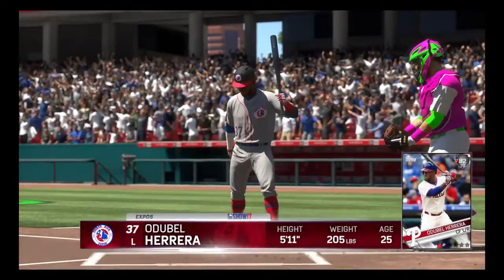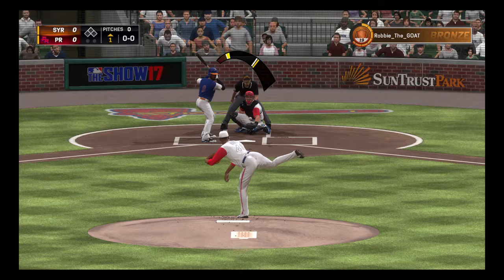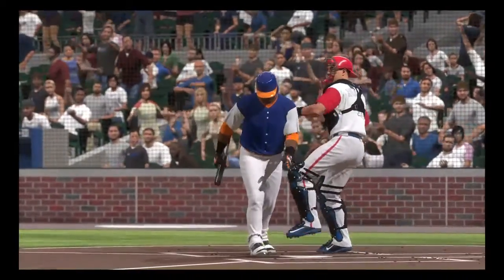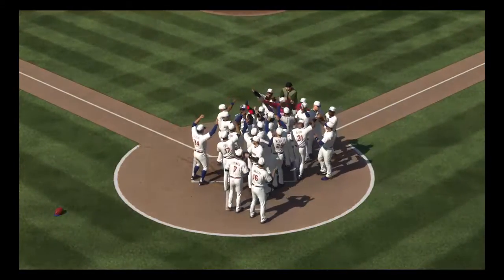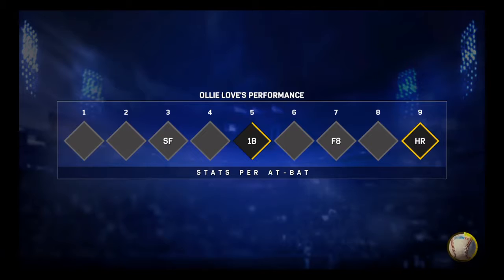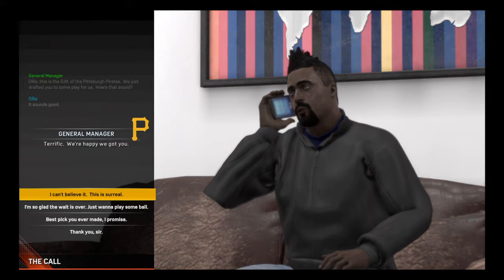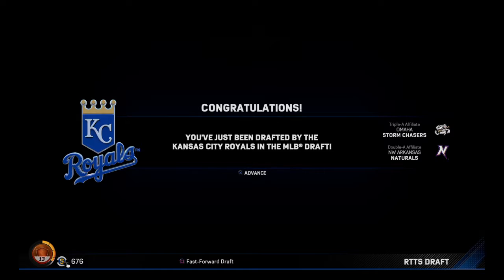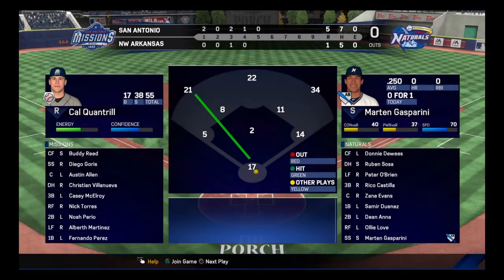MLB the Show 17 DD